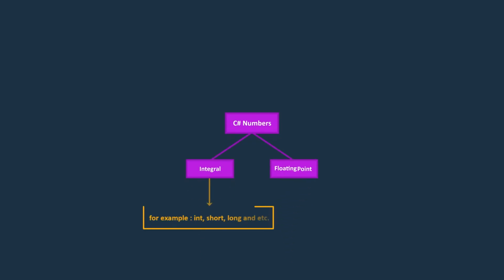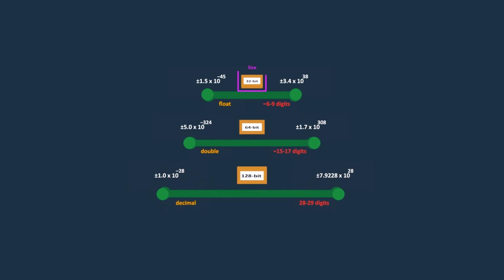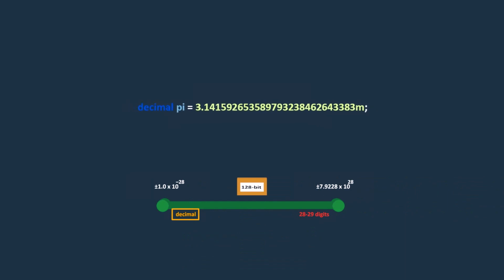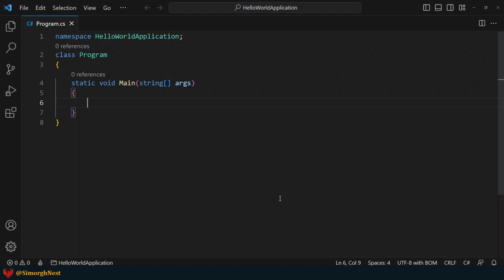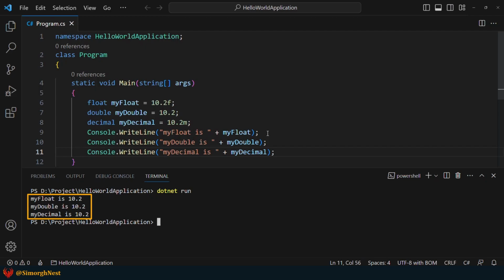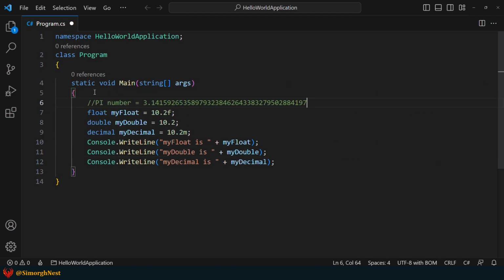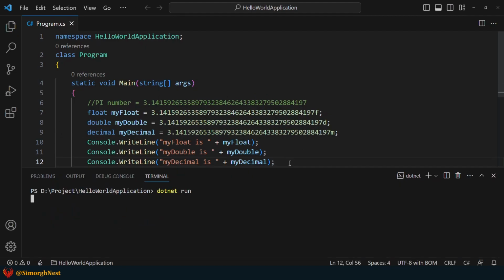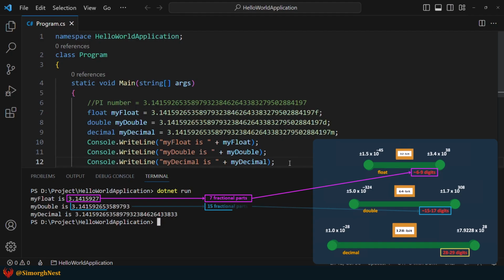C# Tutorial - Basic - 024 - Floating Point Numbers Types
🌟 Contents 🌟
⌛ 00:17 : C# Numbers
⌛ 00:33 : Floating Point Numbers Types
⌛ 01:18 : What is the Float type in C#?
⌛ 01:54 : What is the Double type in C#?
⌛ 02:28 : What is the Decimal type in C#?
⌛ 03:03 : Some examples about Floating Point Numbers